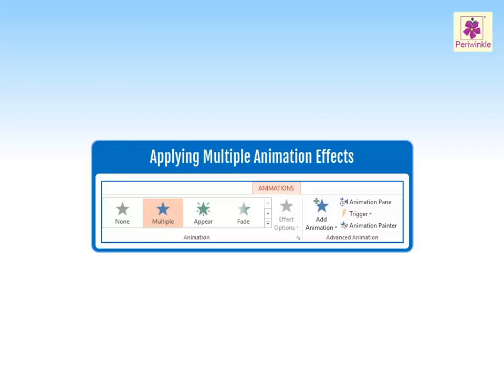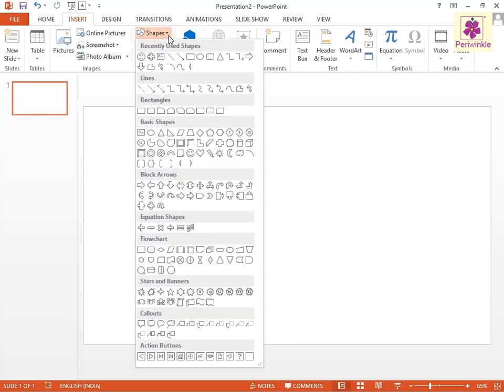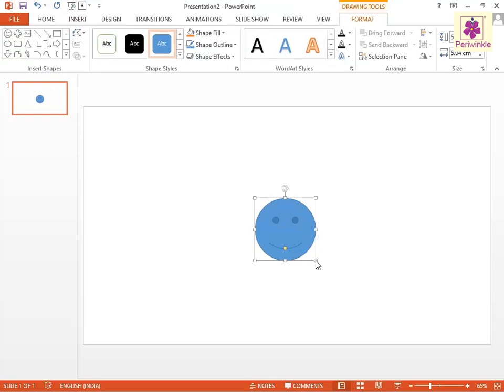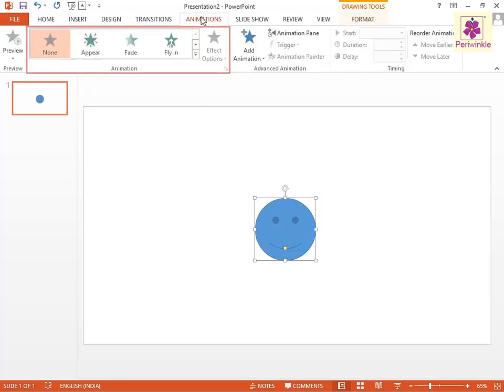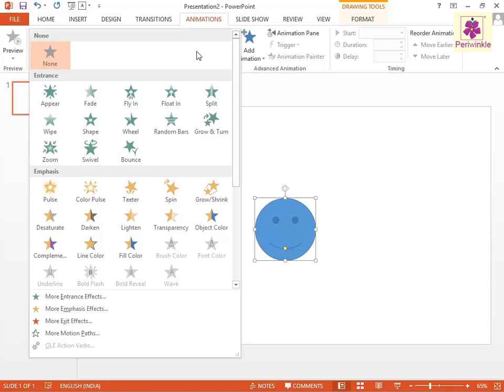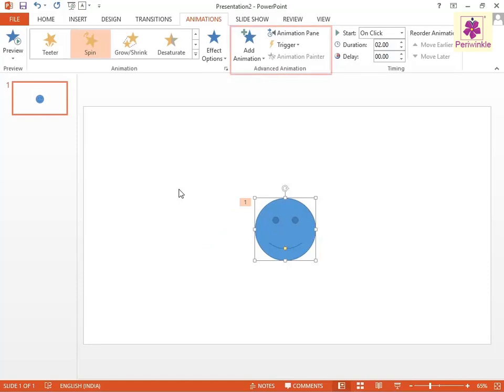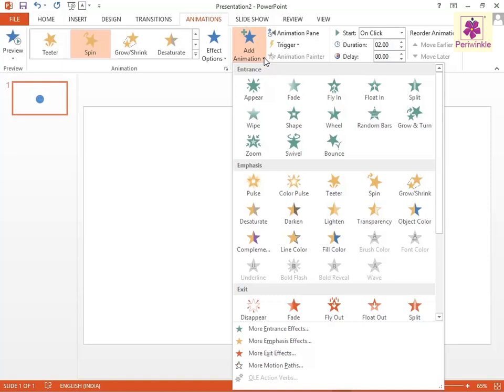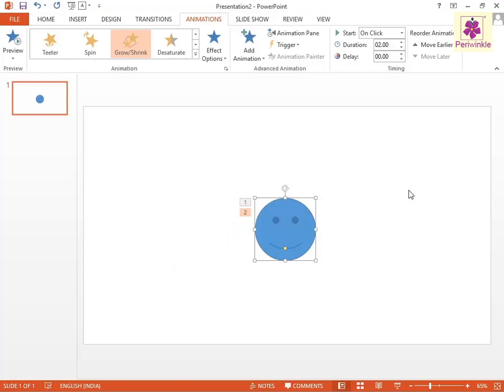Applying Multiple Animation Effects | Powerpoint | Computer Training | Periwinkle